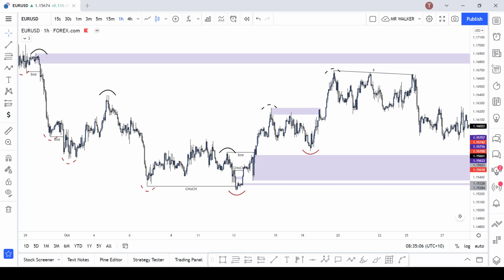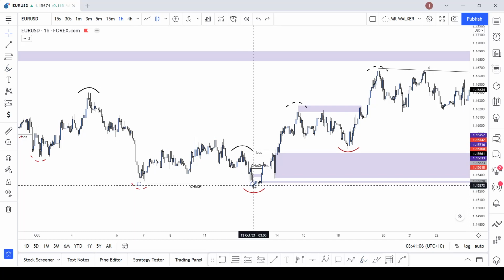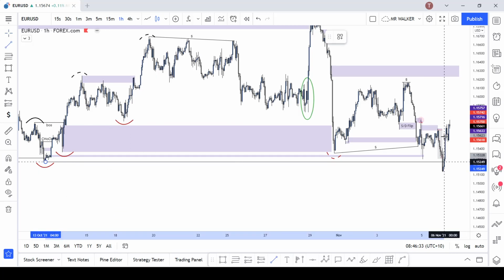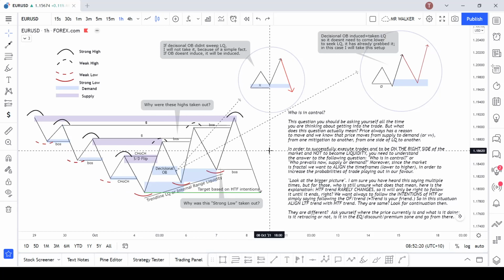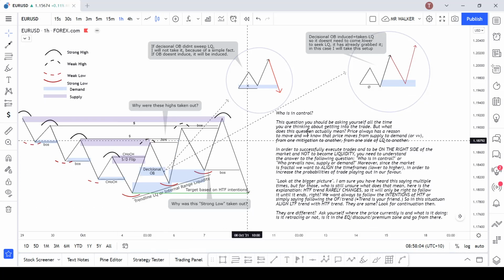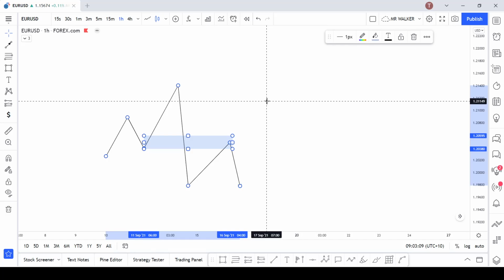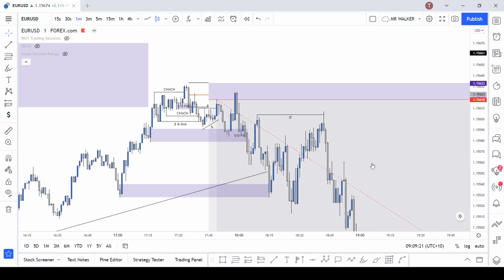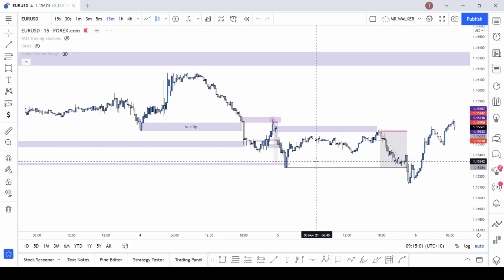HTF Structure | Entry Requirements | S/D Flips and many more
If you have any questions, feel free to write them in my Instagram DMs: @daaaaanyyyaaafx